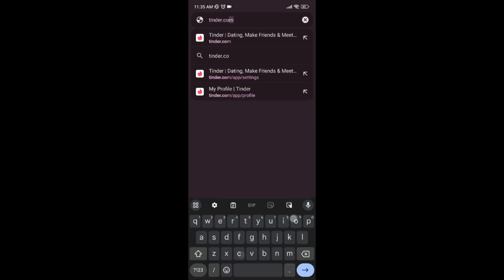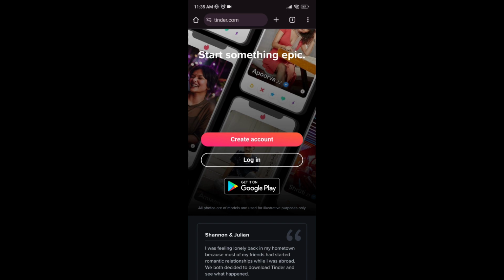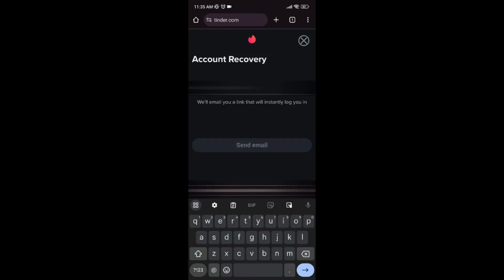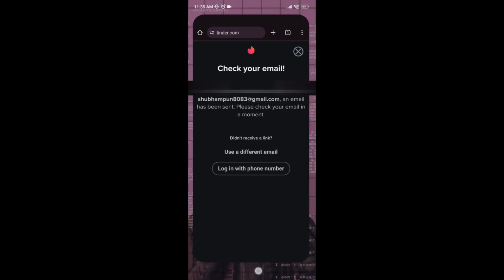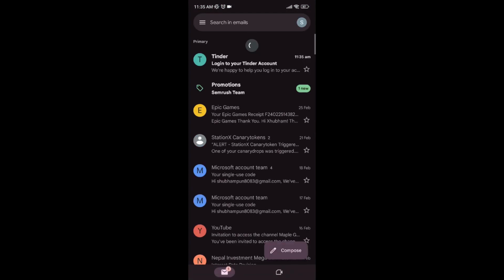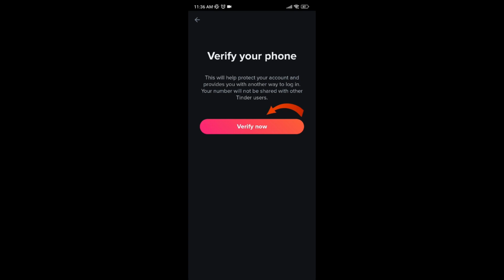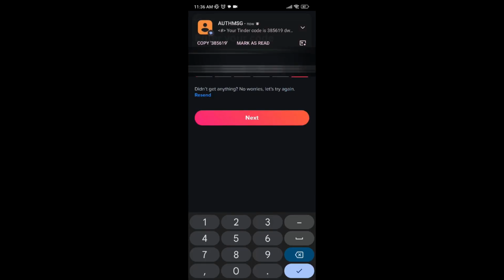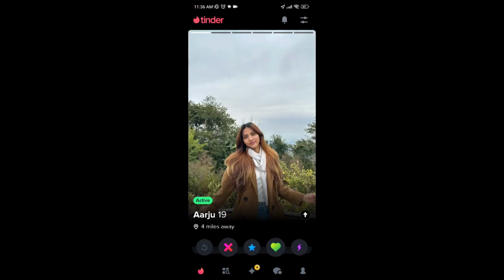How To Fix Tinder Not Working (2024) | Tinder App Not Working On iPhone/Android (Solved)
How to solve tinder app not opening or loading problem in ios or android.
Swiping right with endless enthusiasm, but Tinder just won't cooperate? Don't despair, frustrated dater! This comprehensive guide will equip you with the knowledge to diagnose and fix a variety of Tinder woes, getting you back on the path to potential matches.